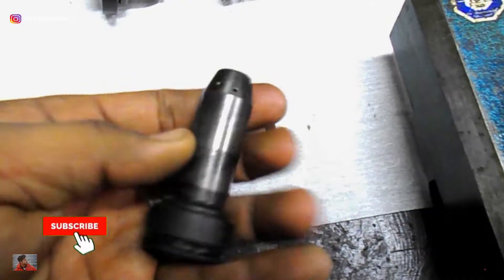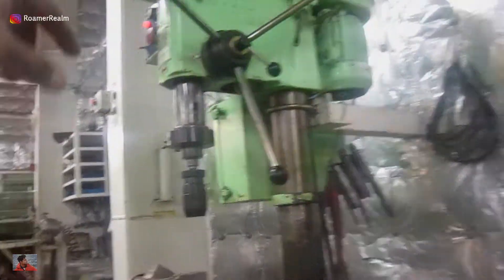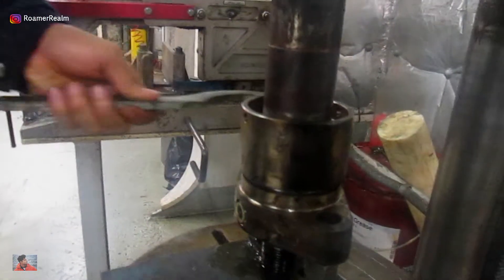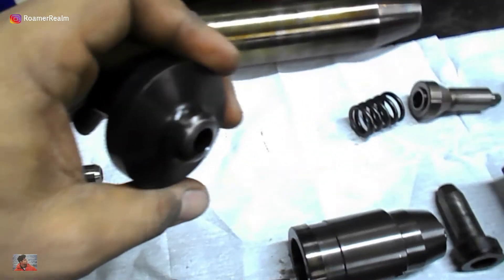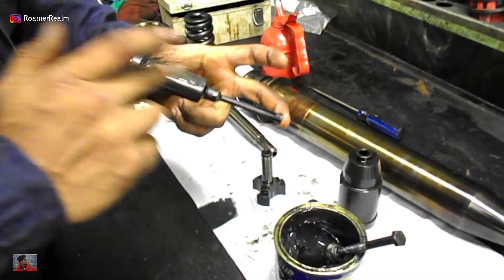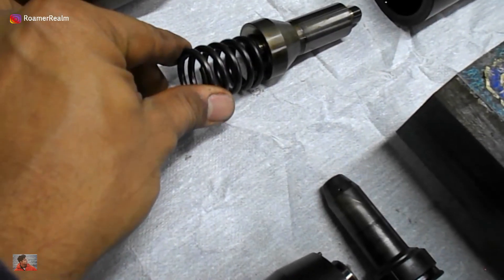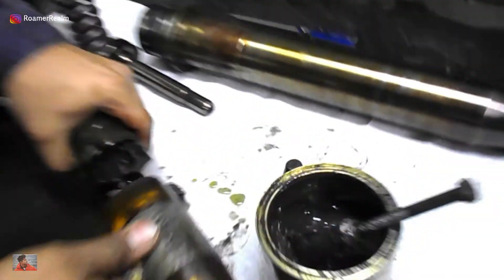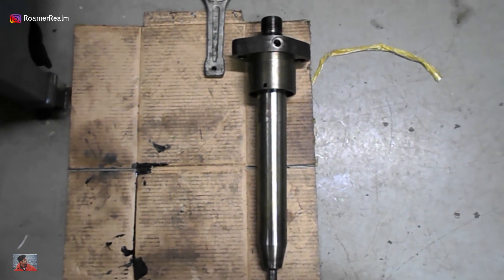Slide Fuel Valve Overhaul | Fuel Injector Valve Diagnose Working Assembly | Marine Engineer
This video is about Slide Fuel Valve Overhaul | Fuel Injector Valve Diagnose Working Assembly | Marine Engineer

In today's video I'll try to cover the basic explanation for the dismantling, overhaul and assembly of the main engine fuel injectors!

My Ebook (Free) with travel hacks from 10+ Years of Travel Experience!

In a marine engine, depending on the size of the bore, each unit (or cylinder) can be fitted with two or three fuel injectors. The main job of the fuel injector is to inject fuel into the combustion chamber. The timing, duration and efficiency of the fuel injection plays a vital role in the overall
combustion efficiency during the engine cycle.

So the injector is in place now, I had to change this piece because the vertical clearance was not enough to fit the injector in place. Anyway, so the special tool is clamped in the vice, the fuel injector is resting on the tool (there's a small clearance between the injector and the vice) I have plugged this because when I will press the injector, oil will come out. It's already coming out because the injector is upside down. This is the conical piece in place so now when I press this down the whole thing is going to move down a little bit and the lock nut will be easy to loosen. It's a normal right hand thread so, shouldn't be difficult. Normally, you'll need two people to do this job - one keeps the injector pressed down while the other loosens the lock nut. So now I'm pressing it and remember, tapping gently using a hammer on the hook spanner should be enough. Loosen two to three turns on the lock nut while keeping the injector pressed. Although it's not visible on the screen, but I have been holding the handle down and kept pressing the injector throughout.

Once two to three turns are done, I'll let go of the handle and the lock nut remains free and then it can be loosened all the way. After cleaning all the parts. I have arranged them as an exploded view. For your reference, this is a fuel injector from a MAN B&W 8S80ME Electronic Engine.

Don't get stressed with the many different names, remember that these are all internal parts and they're all highly polished surfaces and right now we are just doing a visual check looking for any abnormalities. This is the NRV, that is, the non-return valve! I have further dismantled this to check the condition of the components inside, very often the spring inside is either damaged or broken.

The small discs that you see they are for adjusting the injection pressure. Next is the injector head and it is really important to inspect the inner surface where the o-rings are sealing. Many times I've seen that this is the surface which develops a step kind of formation on the inner walls and eventually it leads to an oil leak. Also check the condition of the face of the surface where the non-return valve will be sealing against. It should be smooth and without any cracks surface defects or dents. Pay attention to the threads and the inner surfaces as well because here is where the high pressure fuel pipe will be connected when the injector is in operation.

For lubricating during the overhaul, I'm going to use two things: first, molycoat or Molybdenum Disulfide and second, normal lubricating oil - this can be main engine system oil, cylinder lube oil etc - all are fine!

0:00 - Intro
0:15 - Fuel injector and it's function/work?
0:37 - Fuel injector with special tools
0:51 - How to dismantle fuel injector
1:12 - Special tools & how to use
2:25 - Using the drilling machine
2:44 - Injector in position (drilling machine)
4:05 - View of injector internal parts
4:18 - How to inspect fuel injector parts
7:21 - Choice of right lubricant
8:00 - Overhaul & assembly of the non return valve NRV
9:56 - Overhaul & assembly of cut off slide
13:30 - Injector body
13:40 - Question for you
14:08 - Outro